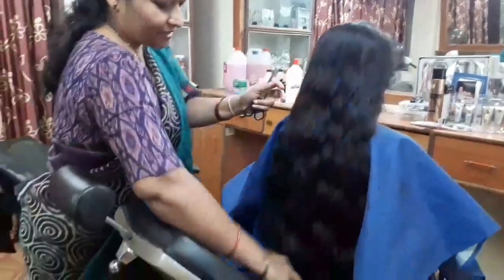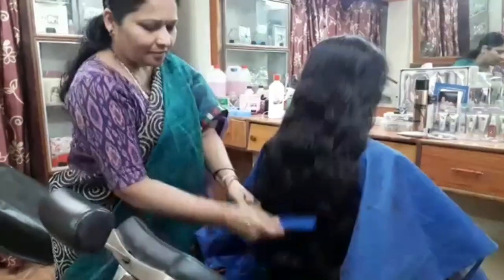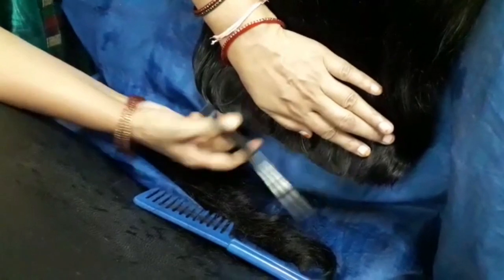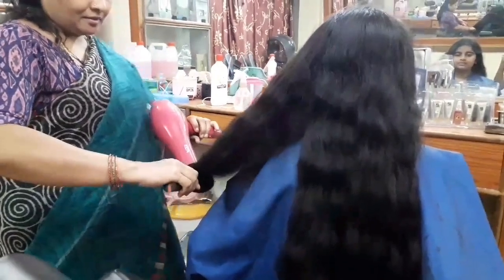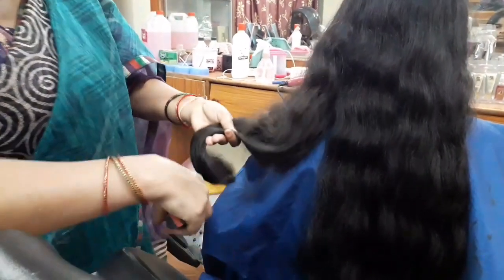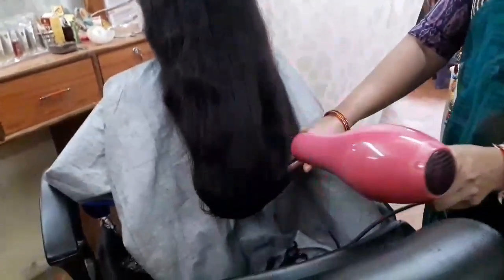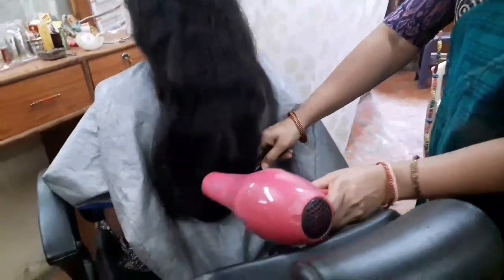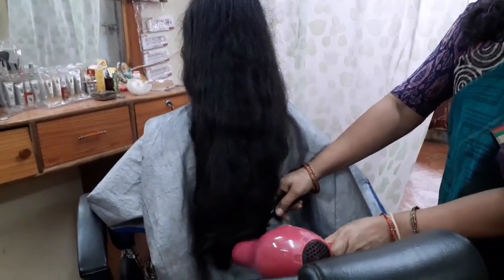STRIGHT CUT IN MY PARLOUR